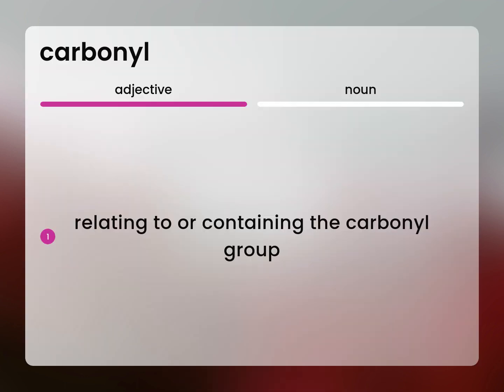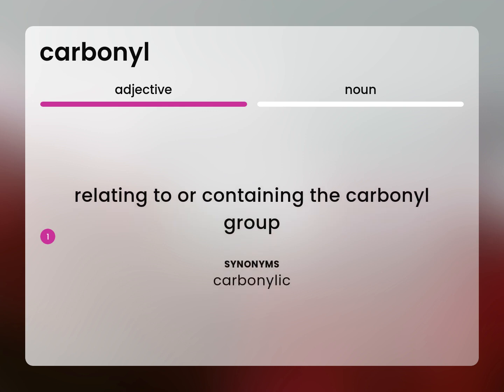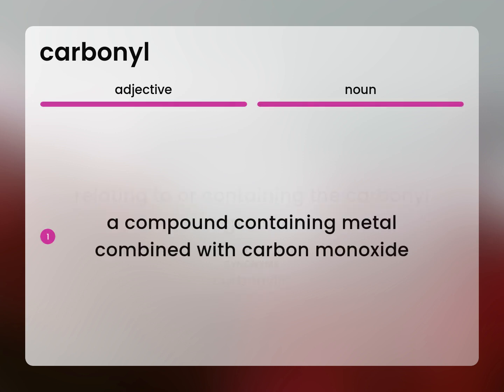Carbonyl | CARBONYL definition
CARBONYL in the dictionary